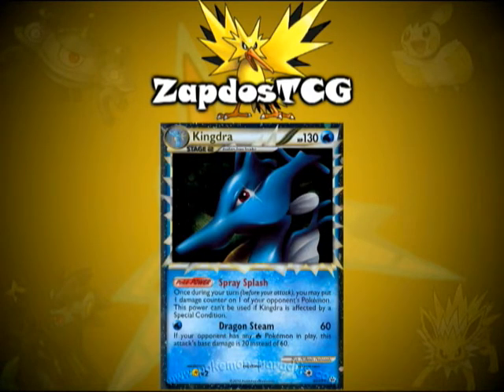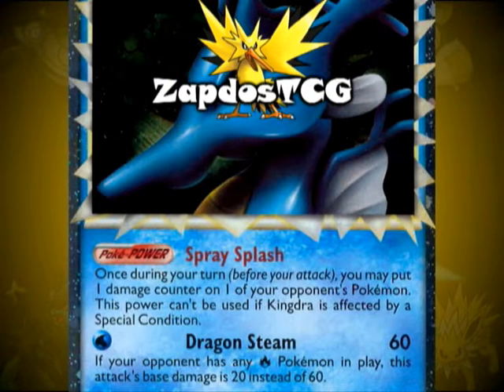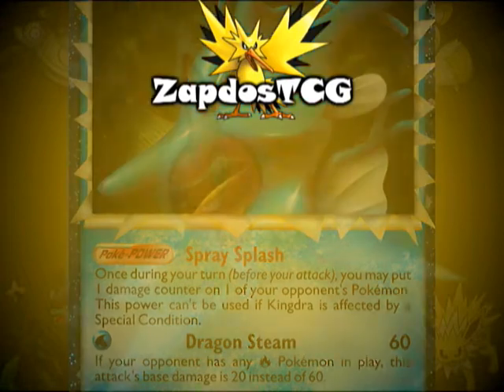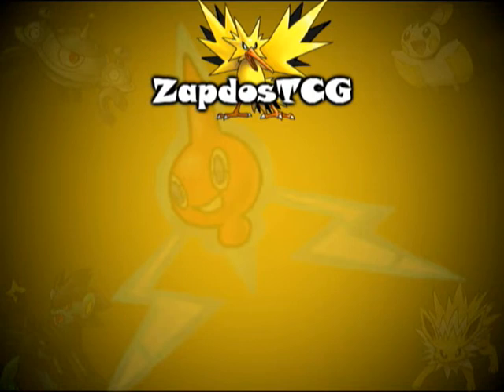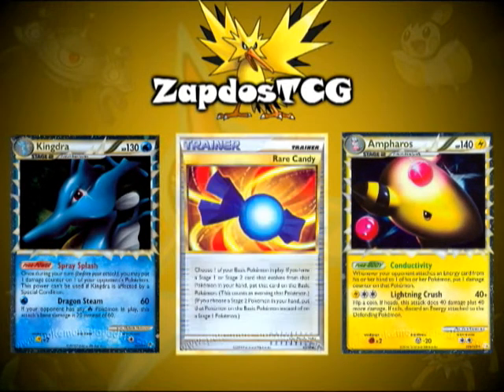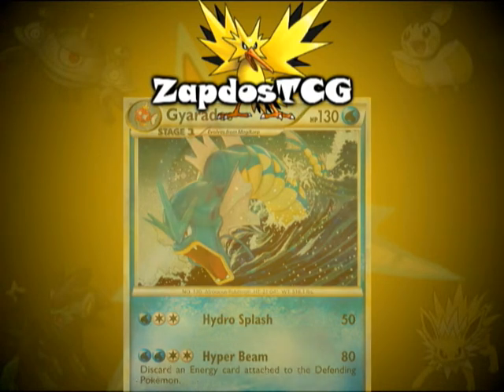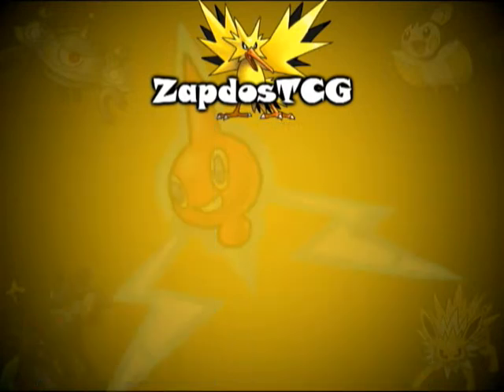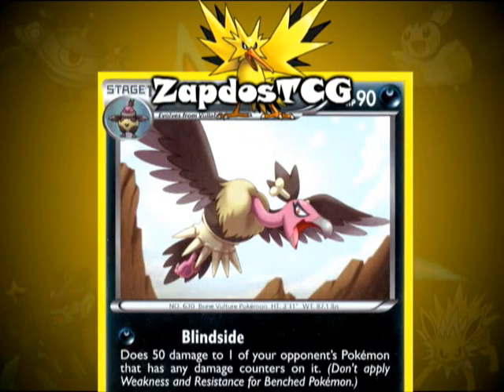ZapdosTCG - Episode 2 - Kingdra Prime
In this Episode i'm talkin' about Kingdra Prime from the Unleashed set.
I'll be showin' you possible strategies, tech pokemon, tips & much more.

&yeah the song in the background is the "Lilycove City Remix" produced by PokeRemixStudio.